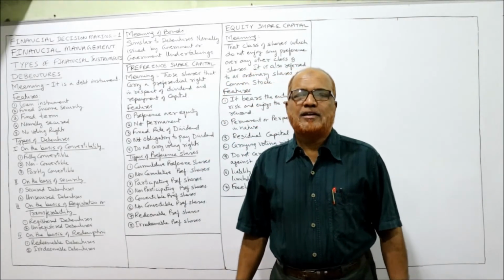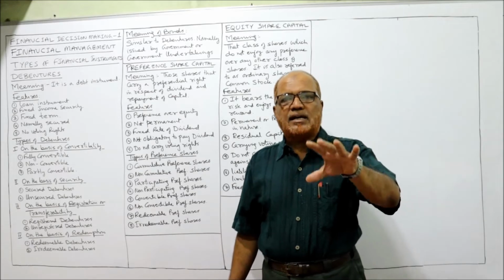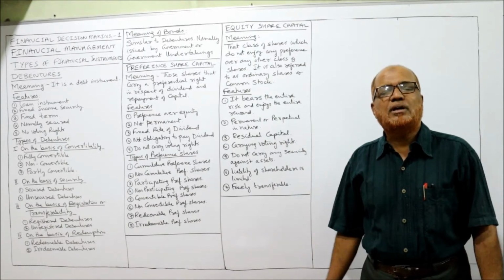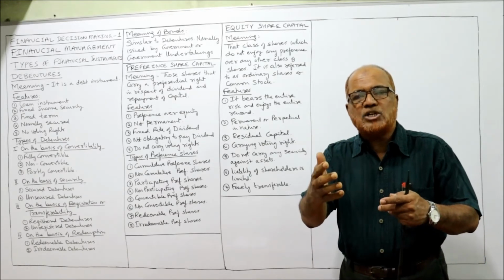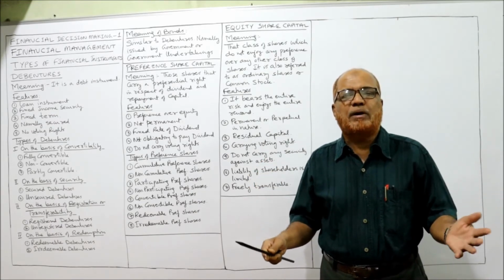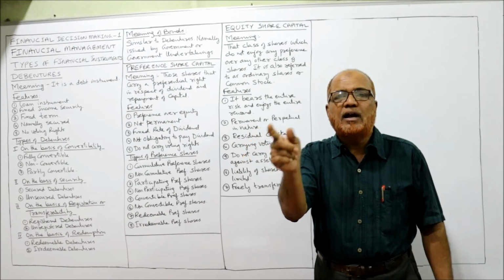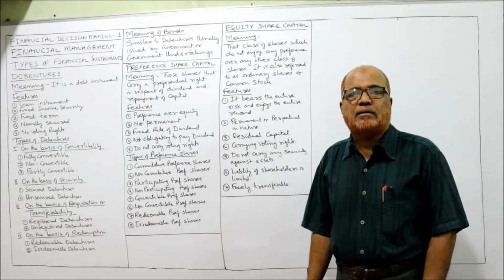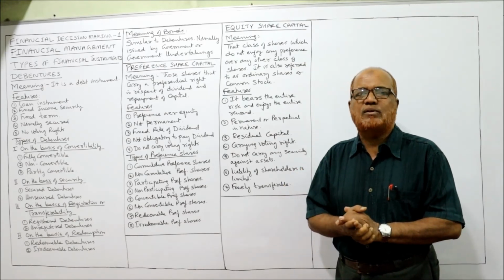Financial Decision Making II Financial Management II Theory Explained II Part 2 II Hasham Ali Khan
Financial Management
Financial Management Theory
Financial Management Theory Explained
Types of Financial Instruments
debentures, its features and types
preference shares and its features
types of preference shares
equity shares and its features

I have explained in detail the theory of financial management,  the meaning of financial management,  risk and return,  its meaning and types.  Measurement of Risk and Return.  Relationship between Risk and Return.   Watch the video till the end to get a complete command on the topic of Financial Management.